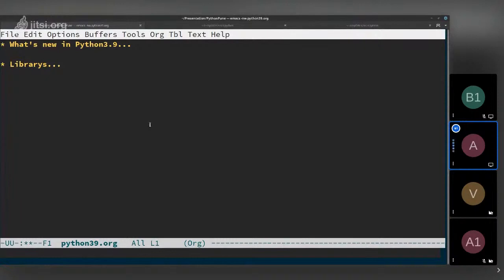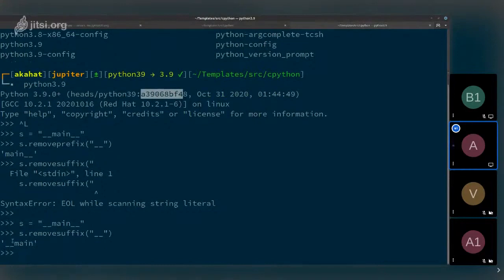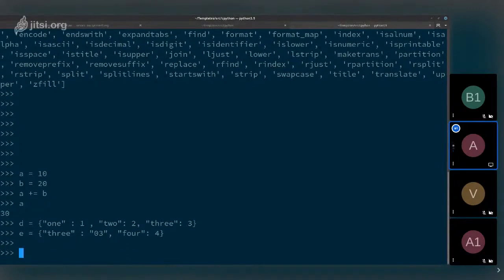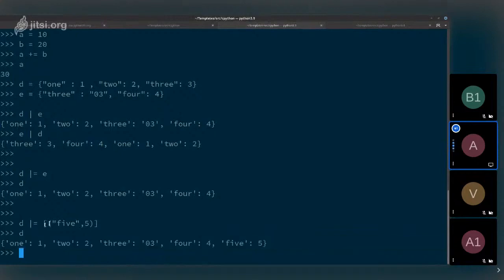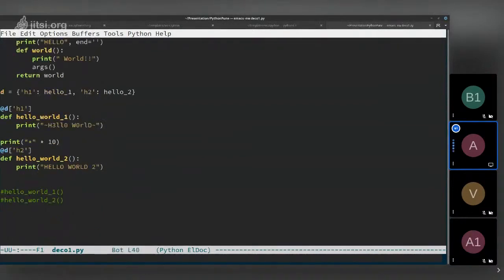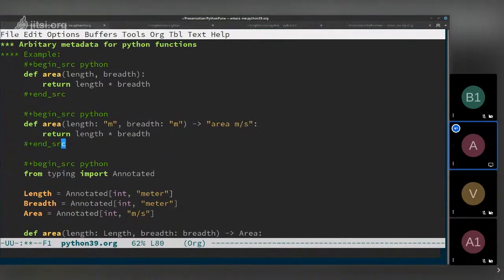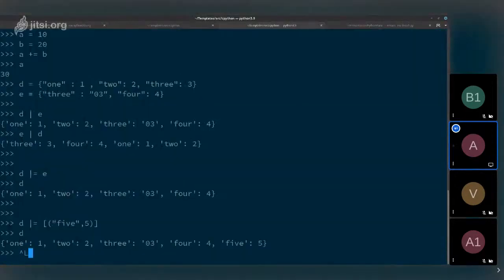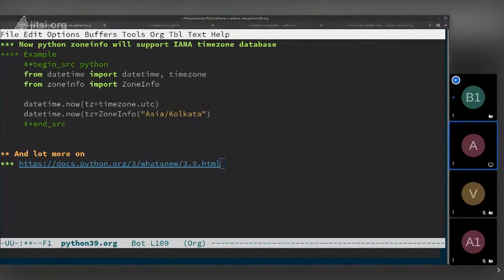What's new in Python 3.9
* **Description**: In this talk, Amol covers new features of Python
    3.9. He also shows how he has installed in from source.
  * **References**:
    * [Slides]()

Note: the slides may have different copyright and license.